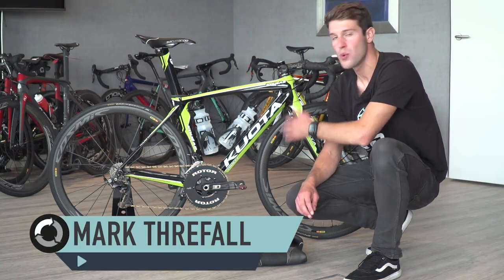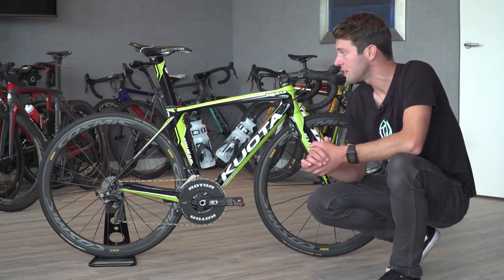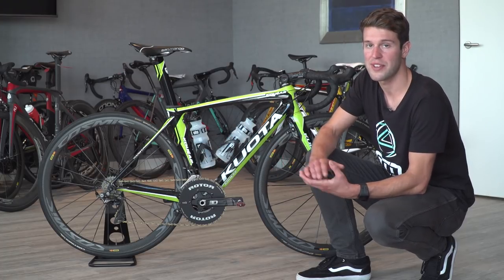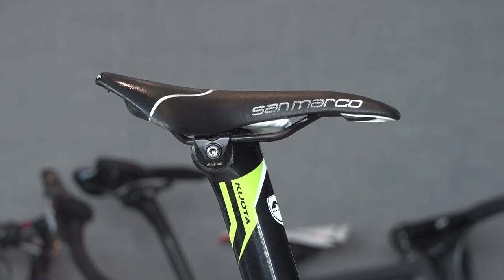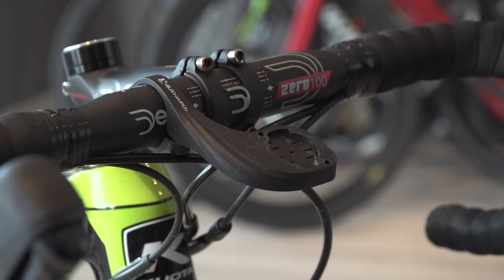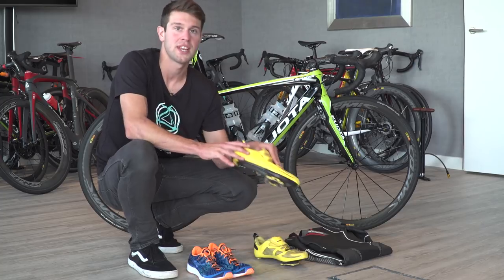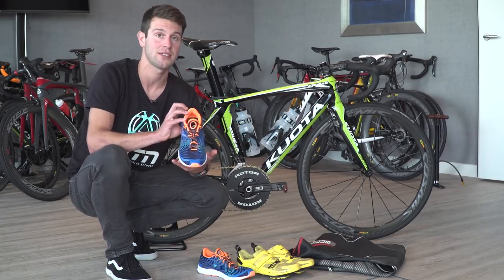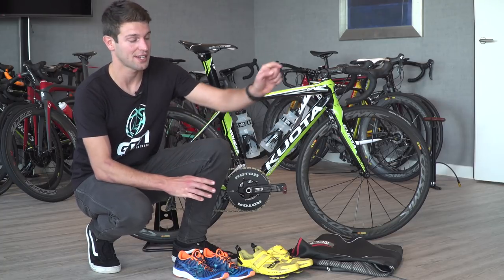Tom Bishop's Kuota Kougar Pro Bike And Kit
We're here with Tom Bishop's Kuota Kougar and his triathlon race gear ahead of the ITU grand final in Rotterdam. And it's a rather wet and windy Rotterdam as we've had to duck inside. But it will be really interesting to see if he's made any changes because of the conditions.

So the Kougar is an aero bike. So it's got a few aero touches. You've got the breaks hidden behind the forks and under the bottom bracket. And then we've got a hidden seat clamp bolt.

Looking at Tom's wheel set choice, he's using the Mavic Cosmic Pro SL Wheels, which have a 40 mm rim depth. And to go with those he is using the Continental GP Supersonic Tyres. And interestingly he is using just a 23 mm tyre width. And because of the conditions out here and the technical course, he is running just 70 psi on the front and 80 on the rear.

He's using the Shimano Dura Ace 9100 11 speed group set, which is mechanical. And talking to Tom he prefers his mechanical rather than electronic just because he doesn't always travel with a mechanic. So if he has any issues or he wants to make any changes, he can quite easily do that with the mechanical system.

He's running the rotor 3D crank sets, with a 165 crank clank. And on the end of those he has got the speed plate pedals. And on his Rotor crank set he has the NOQ Rotor chain rings with 53/38 on the front and on the back, he's using an Ultegra cassette 11-25. And connecting the two he's using the gold KMC chain.

So we've got the Kuota aero seat post. And on top of that we have the San Marco Concord Saddle, which he's actually got set quite far forward in a nice aggressive position. And interestingly, underneath he has a gel stored here. And talking to Tom he actually stores one under the saddle and then one at the front of the bike. But that's a really cool storage place. I like it.

On the front end of the bike we've got the Deda Zero 100 stand, which is 110 mil. And attached to that we have the Deda Zero 100 handlebars and on those we have the Shimano Dura Ace 9100 mechanical levers. And then we have his Garmin mount which is at quite a jaunty angle. I thought it was just to be cool, but chatting to Tom, he believes it's more aero-dynamic.

If you'd like to contribute captions and video info in your language, here's the link 👍